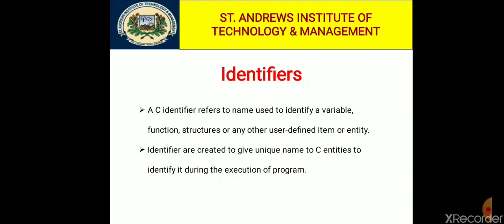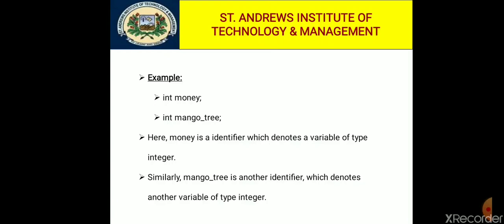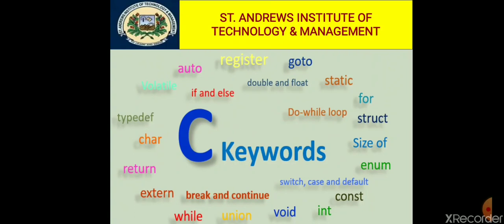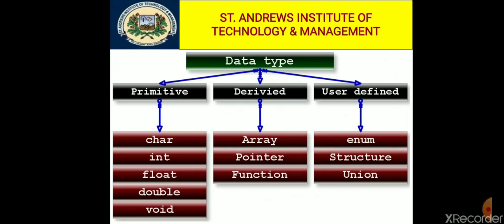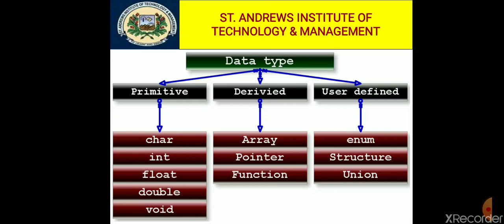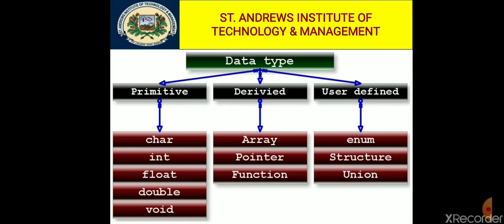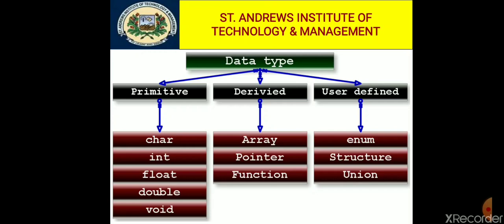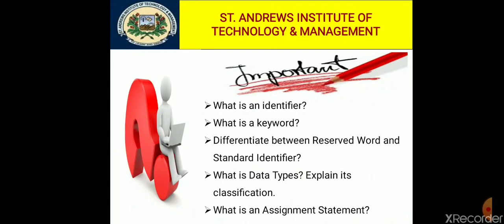SAITM BCA Sem 2 C Programming Unit 1 Lecture 3